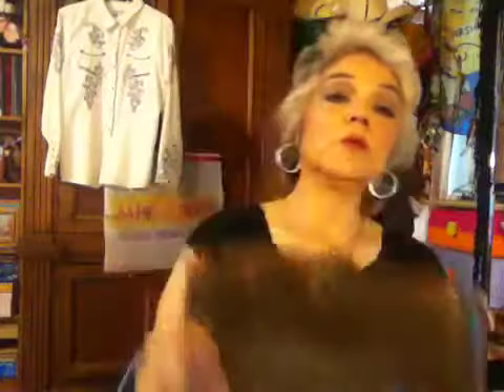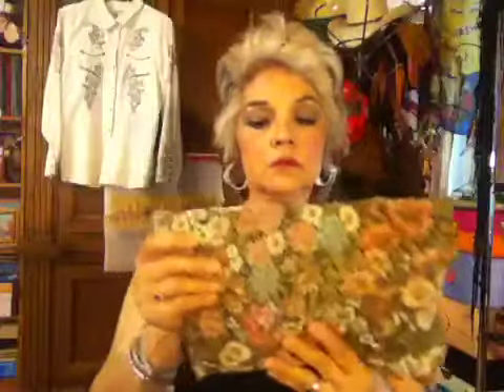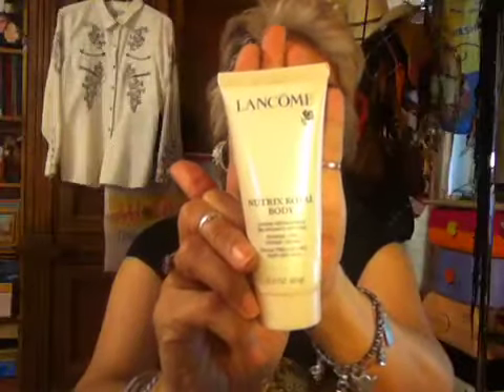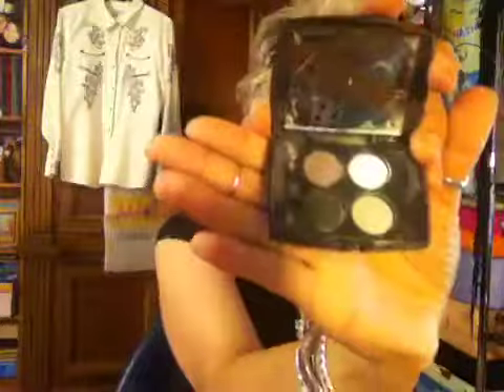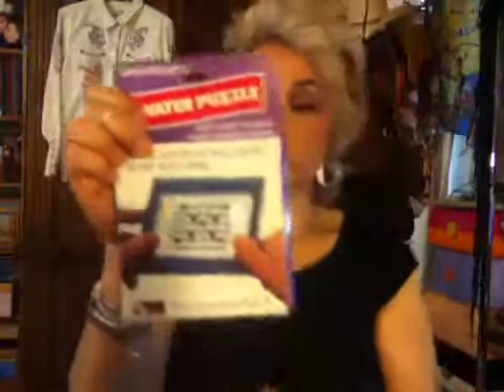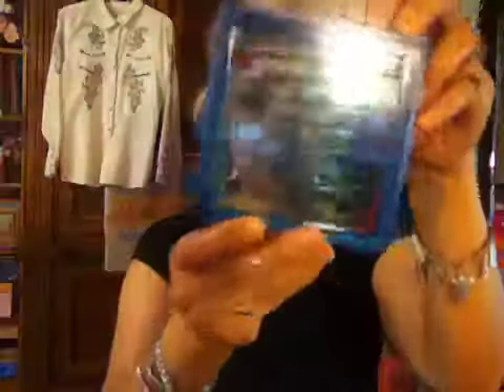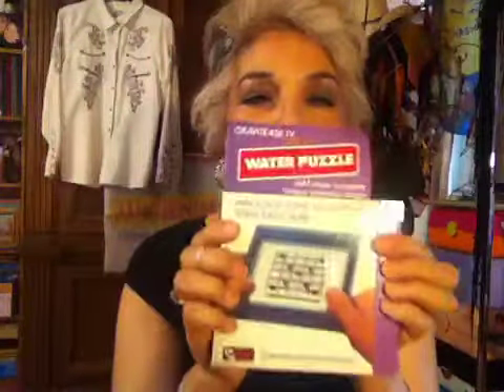What's in my Louis Vuitton Noe Bucket Bag- Classic Carry All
Look inside my Louis Vuitton Noe Vintage Drawstring Bucket Bag.